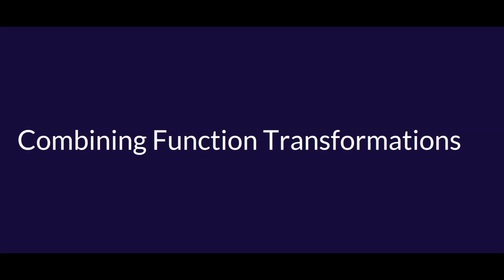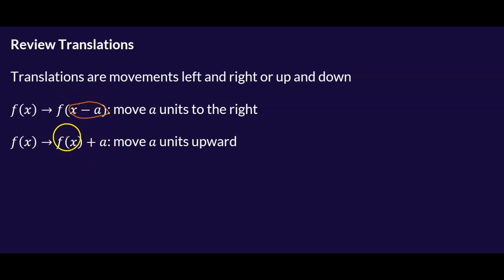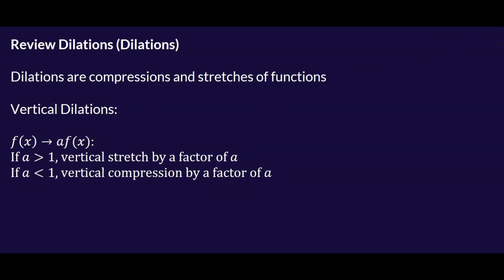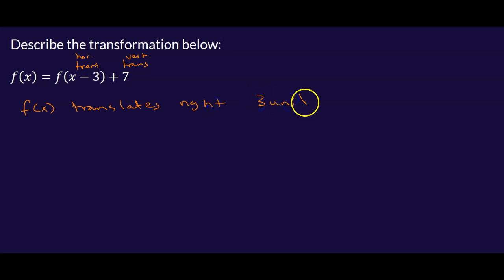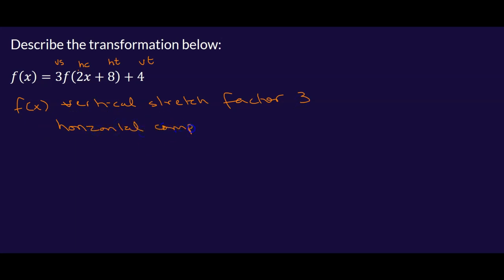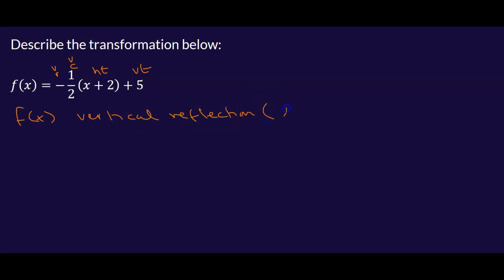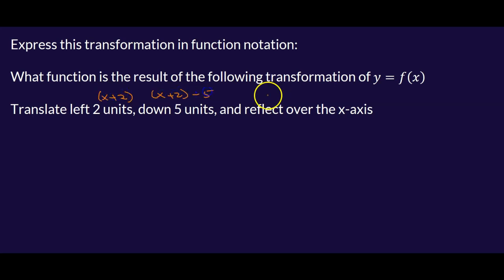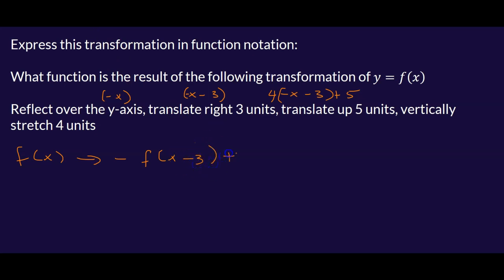Elevate Your Math Game: Ultimate Guide to Function Transformations!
Unlock the secrets of Math Magic and combine transformations like a pro with our latest video! 🌟 Whether you're brushing up on translations, reflections, or dilations, this easy tutorial is your one-stop guide to mastering complex function transformations with ease. Dive into a quick review of the basics before we tackle step-by-step examples together. Our visual approach ensures you'll gain the graphical intuition needed to solve every problem and boost your mathematical confidence.

Ever wondered how to graph trig ratios or ace that Algebra 1 STAAR test? With our techniques to use, including a mix of horizontal and vertical translations, reflections across axes, and both compressions and stretches, you'll be well on your way. Perfect for students aiming to shine in Pre-Calculus or those seeking a comprehensive trigonometry tutorial, this video promises to enhance your understanding and application of mathematical concepts.

If you're ready to elevate your math skills and enjoy the satisfaction of solving with precision, join us on this journey. We make complex topics accessible and interesting, ensuring you're fully prepared to tackle any challenge with confidence. Don't miss out on this opportunity to transform your approach to math and witness your skills multiply!

Let's conquer math challenges together and celebrate the joy of learning!

CHAPTERS:
0:00 - Intro to Transformations
0:31 - Translations in Math
1:36 - Reflections Explained
2:34 - Understanding Dilations
3:32 - Describing Mathematical Transformations
7:33 - Transformation Example 1
8:31 - Transformation Example 2
9:16 - Transformation Example 3